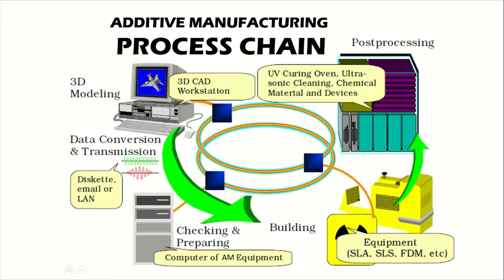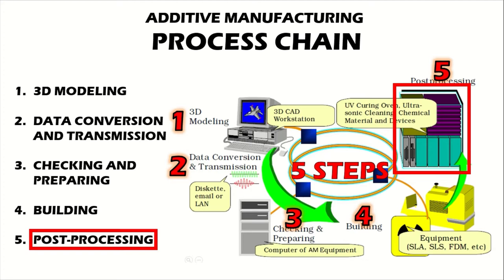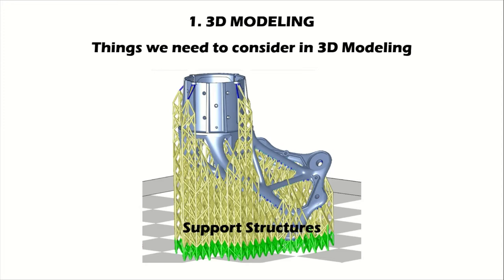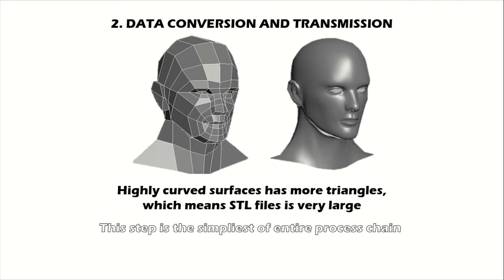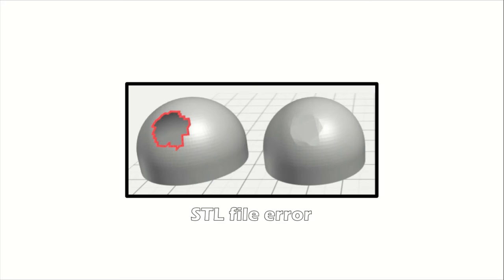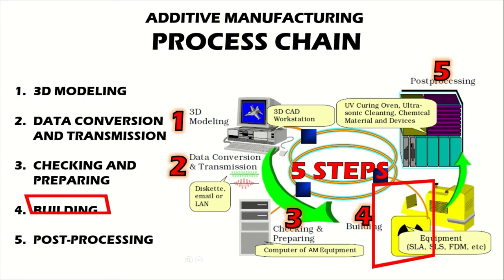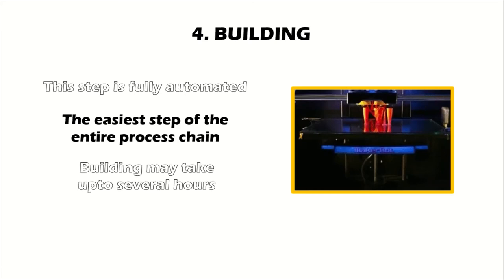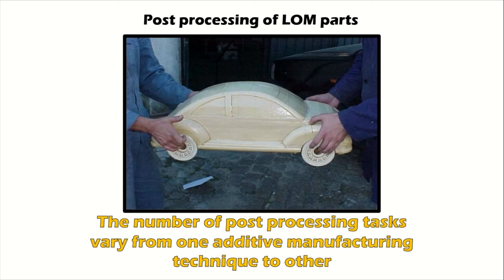General 3D printing process | Process chain of Additive Manufacturing | 3DP or AM Process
All additive manufacturing techniques adopt the same basic approach, additive manufacturing  systems generally have a similar sort of process chain. Basically, we can divide the process chain into five basic steps, 3D modeling,  Data Conversion and transmission, Checking and Preparing, Building and finally Post Processing.

0:00 Process Chain of Additive Manufacturing
0:23 5 Basic Steps of Additive Manufacturing
1:27 Step 1. 3D Modeling
2:19 Things to consider for 3D modeling of Part
3:00 Step 2. Data Conversion and Transmission
4:43 Step 3. Checking And Preparing
6:28 Step 4. Building of Model
7:17 Step 5. Post Processing

References:
Gibson I., Rosen D., Stucker B. (2010) Generalized Additive Manufacturing Process Chain. In: Additive Manufacturing Technologies. Springer, Boston, MA

Rapid Prototyping: Principles and Applications: Chee Kai Chua, Kah Fai Leong, Chu Sing Lim

3D Printing timelapse: MakerBot 3D Printing Timelapse on Make a GIF